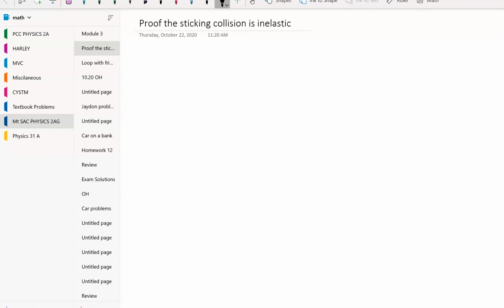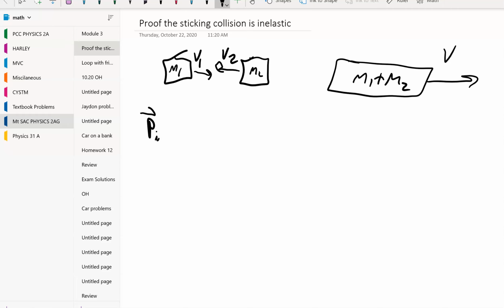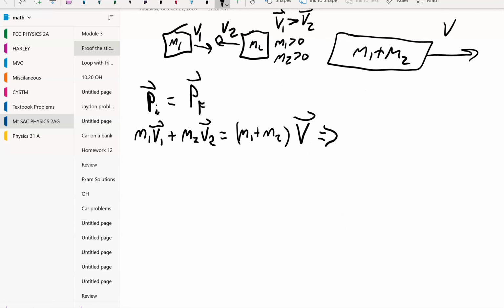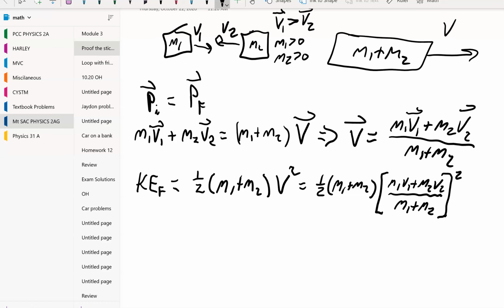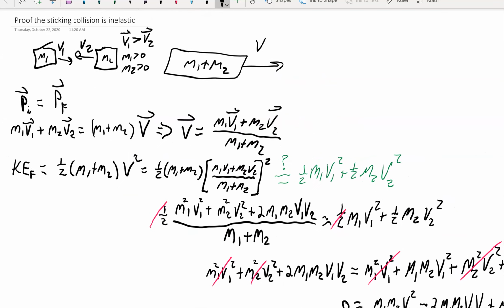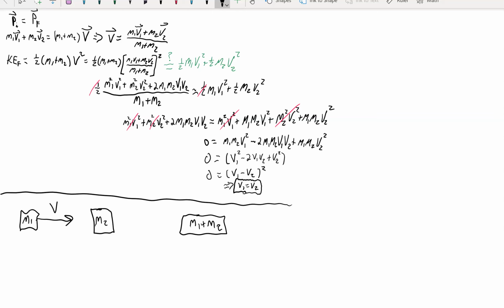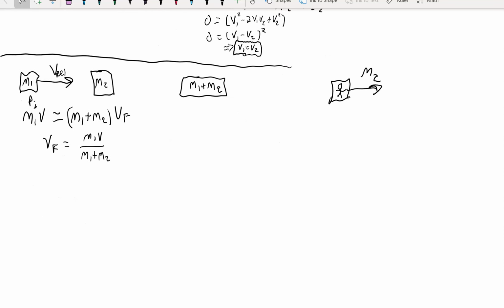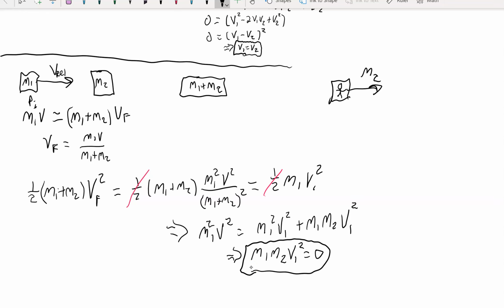Proof that sticking collisions are inelastic